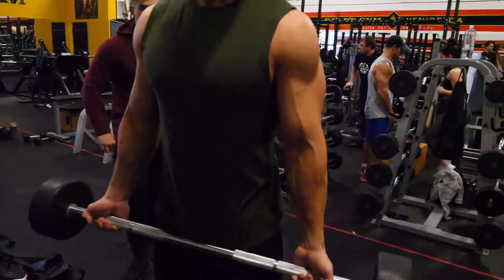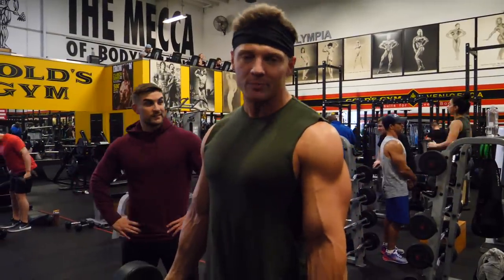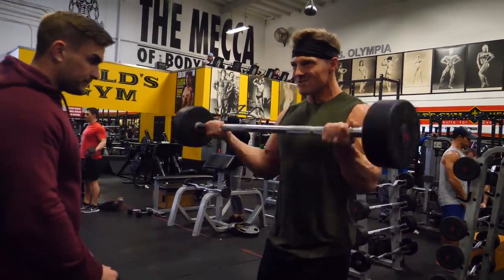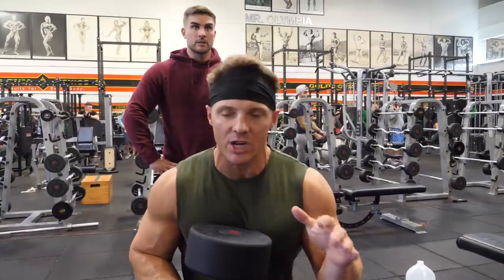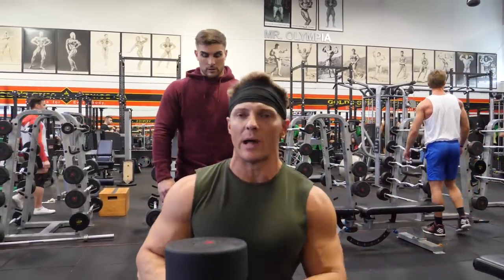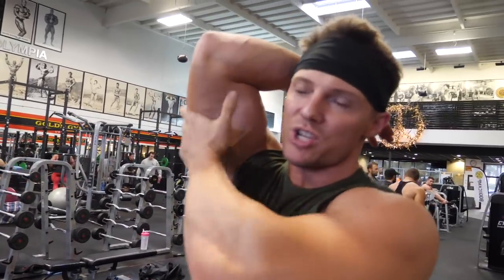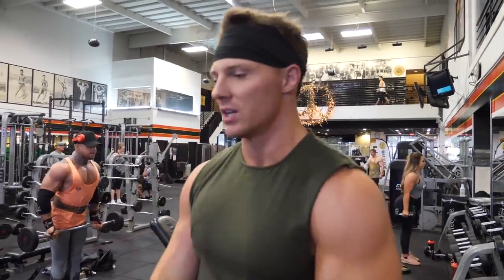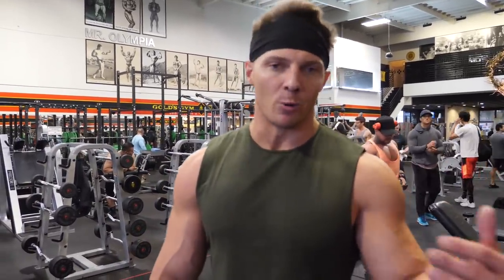Training Arms with Ryan Terry | His GF Got Hit On!?